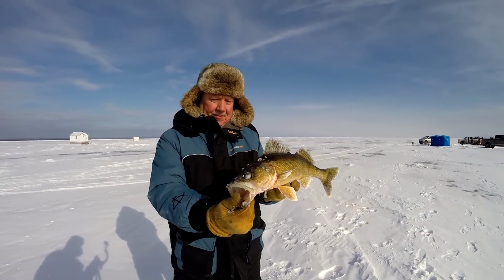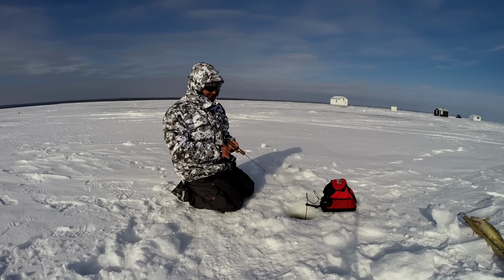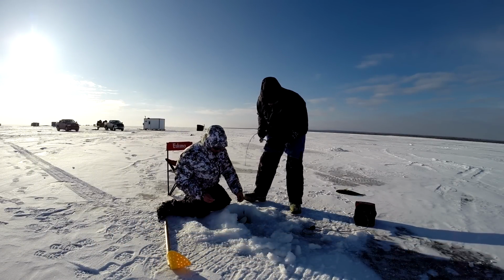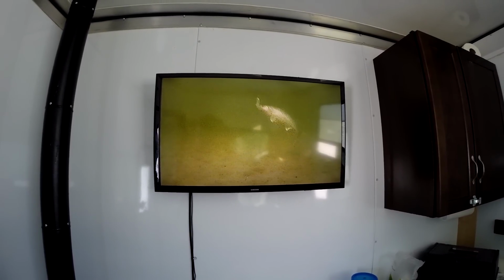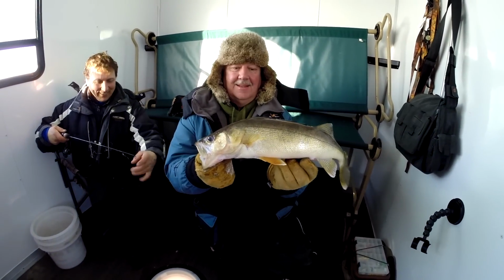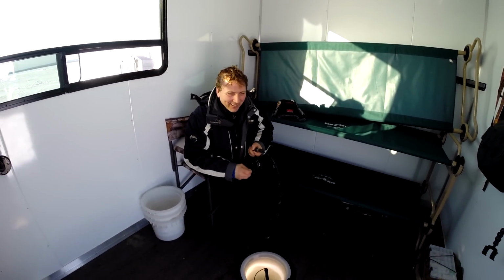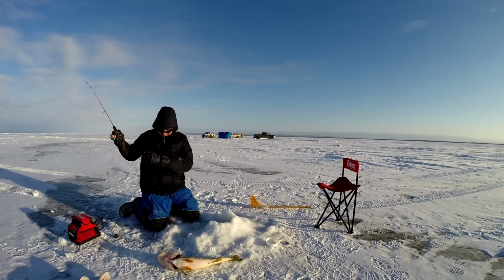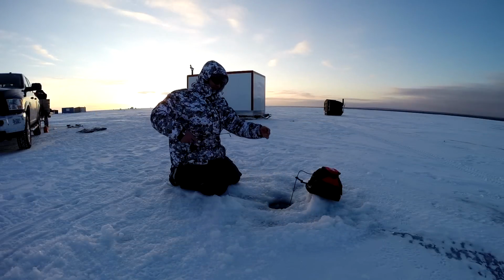Lesser Slave Lake Ice Fishing Walleye in The Ice Shack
Ice fishing in Alberta in early March during a cold high pressure system out on Lesser Slave Lake.  Headed onto the ice with some friends and family to try out our luck in and around The Ice Shack It was fairly cold and the bite was pretty slow.  You'll see on the underwater camera that these walleye were in a totally off mood and most were just nudging the lures.  It was good we had a nice place to warm up because those long spring days can get a little chilly.  Well fortunately around 4 PM the fish started to move in more consistently and we managed a nice limit for the 5 of us out on the water that day with a great bonus Pike and a fat catch and release walleye.  Hope you enjoy this video.   As you will see we sure enjoyed our time out ice fishing in the shack watching the underwater camera on the big screen.  Fishing just became a spectator sport!